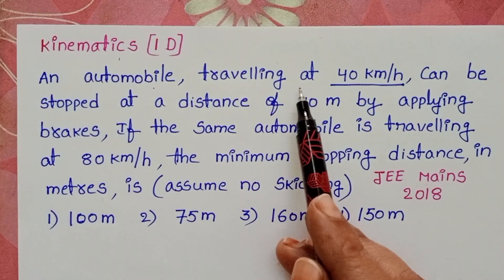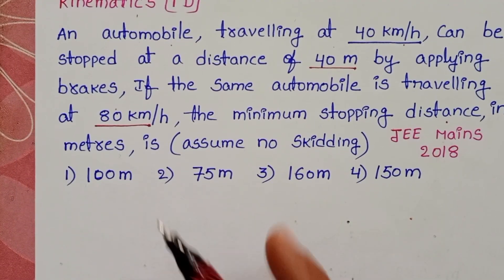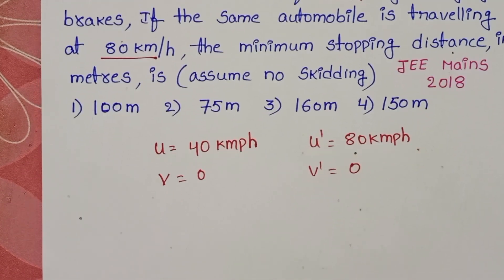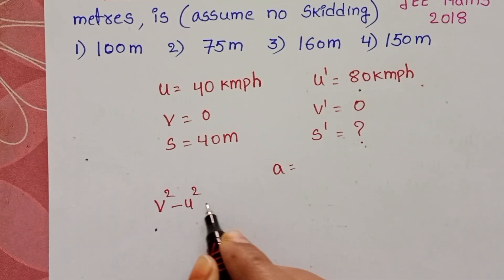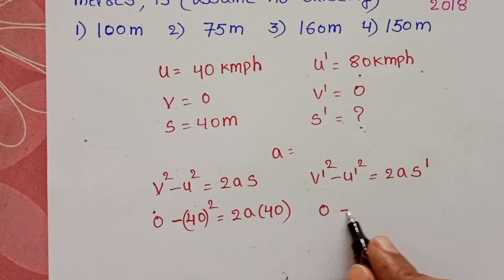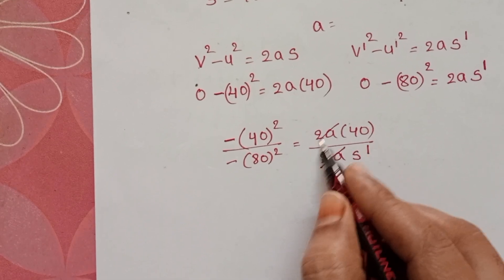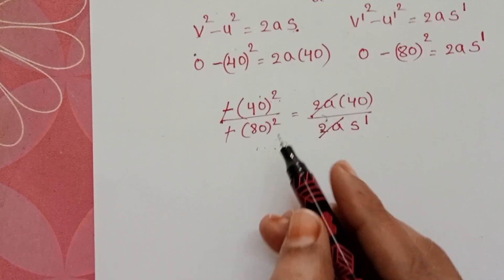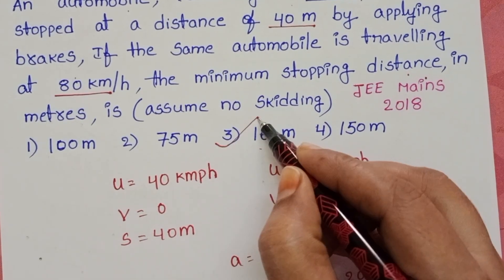An automobile travelling at 40kmph,can be. stopped at a distance of 40m by applying brakes,if the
An automobile travelling at 40kmph,can be. stopped at a distance of 40m by applying brakes,if the same automobile is travelling at 80kmph the minimum stopping distance,in metres is (assume no skidding)
Jee mains pyqs from motion in a straight line
Kinematics pyqs